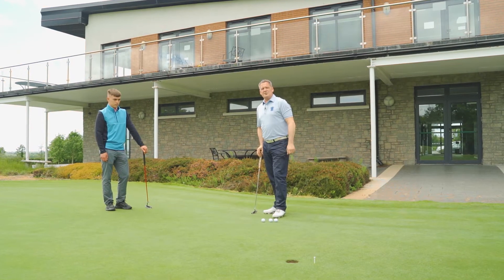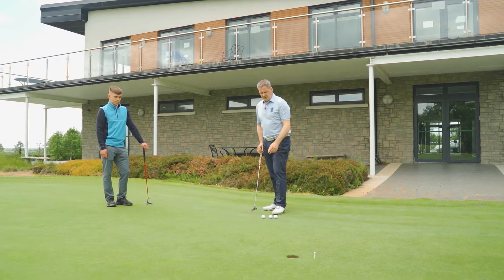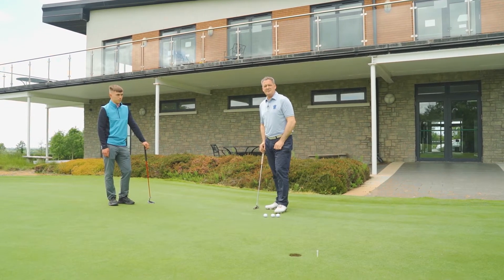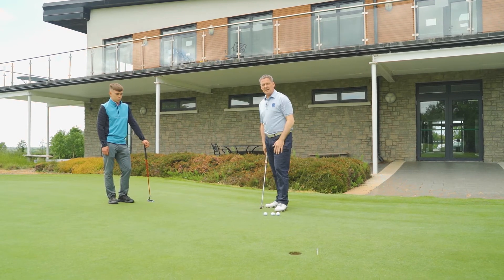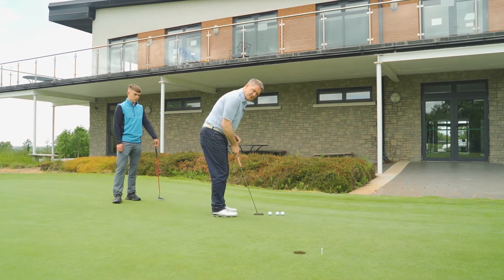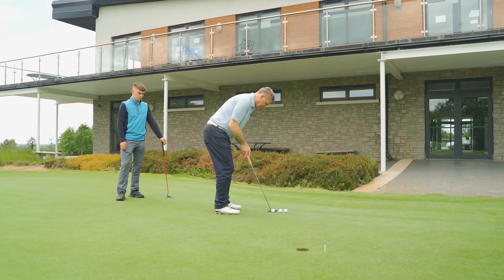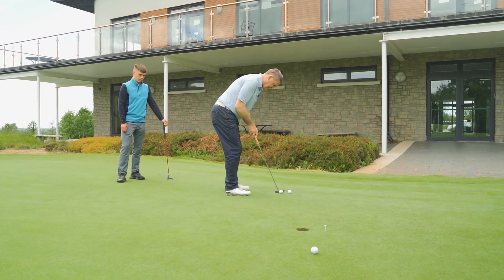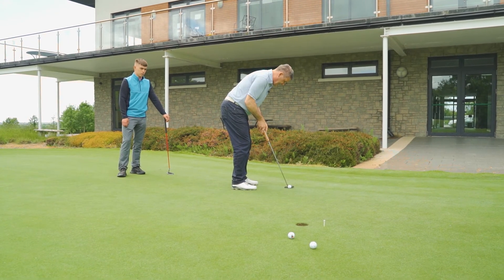Golf Tips - Testing the Pace & Line of a Putt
In this video Darragh looks at how best to master the pace and lining of a putt. It is always best to practice in threes. Use one shot to test the pace, use one shot to test the line, and then use the third to combine the two and sink that putt.